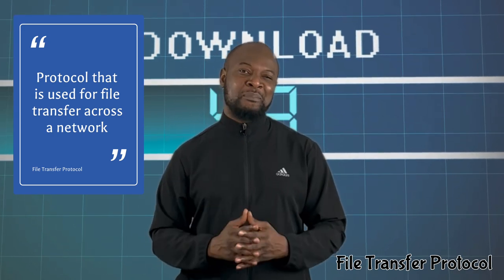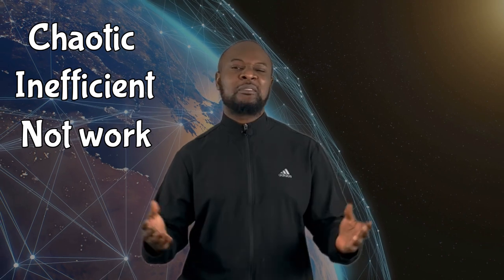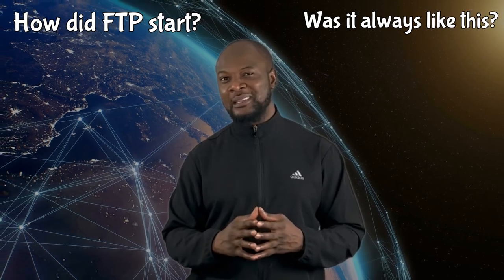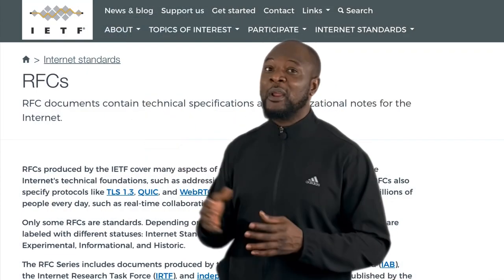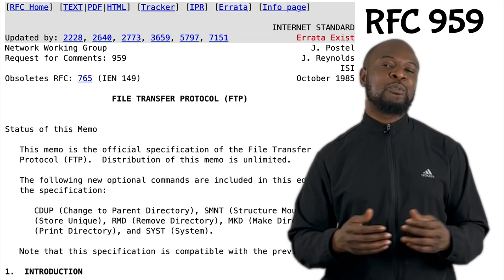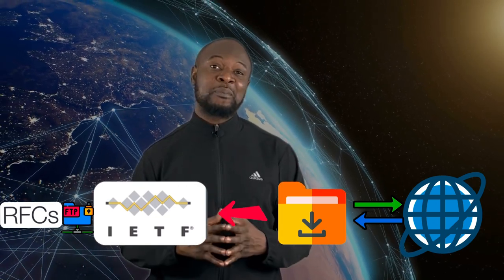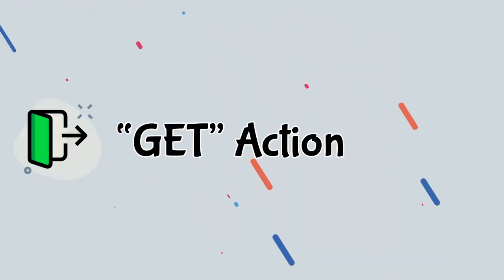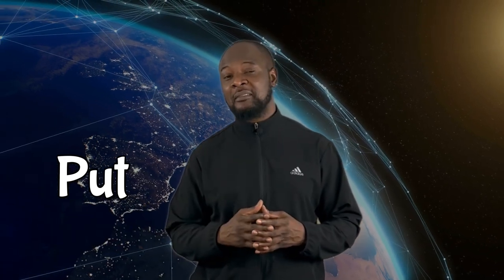Introduction to FTP: File Transfer Protocol for beginners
Start date: Jul 6, 2023, 8:34 AM
End date: Aug 2, 2023, 11:00 PM